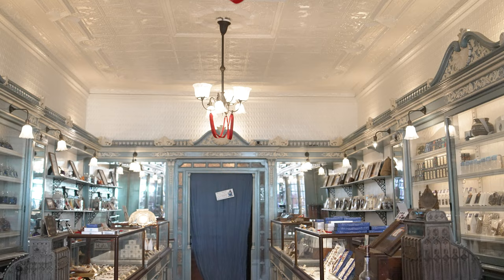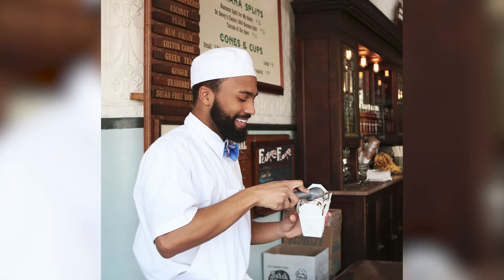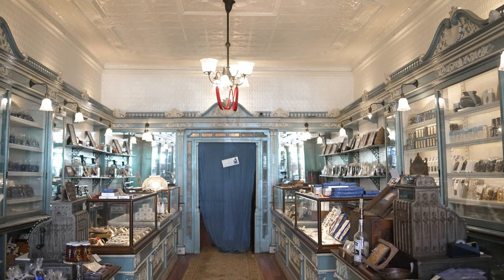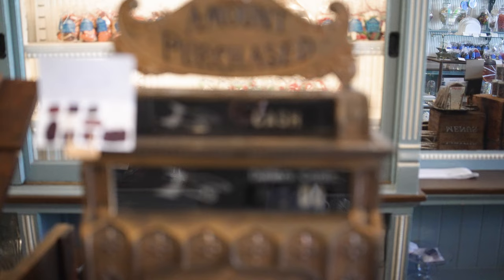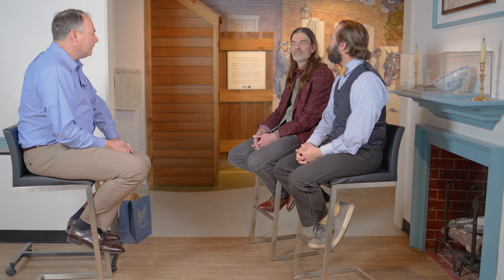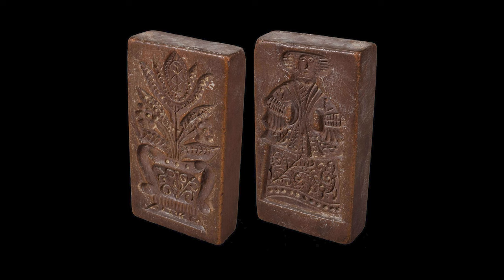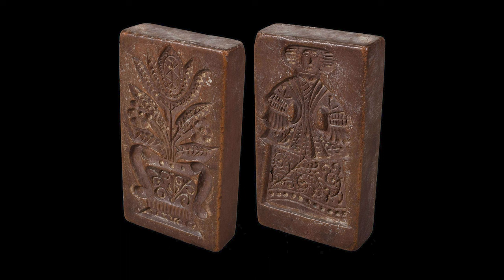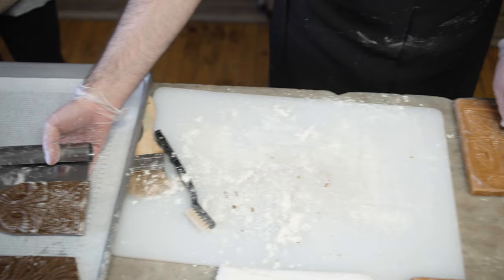AmRev360: History is Sweet with the Berley Brothers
If you've ever visited the Old City neighborhood of Philadelphia, chances are you've picked up a sweet treat from Shane's Confectionery or gotten a scoop of ice cream from The Franklin Fountain. Behind both businesses are brothers Ryan and Eric Berley.

In this episode of the Museum's AmRev360 series hosted by President & CEO Dr. R. Scott Stephenson, the Berley brothers join to discuss making historically informed sweets from scratch, the importance of the Slow Food movement to their work, and their creations with the Museum, including making gingerbread using a replica of Christopher Ludwick's cookie boards in our collection.

Interested in more lively conversations on the American Revolution from all angles with exciting guests?